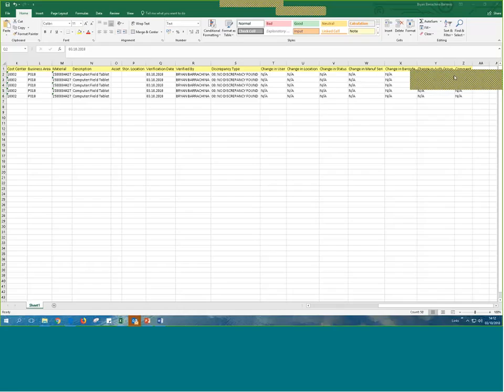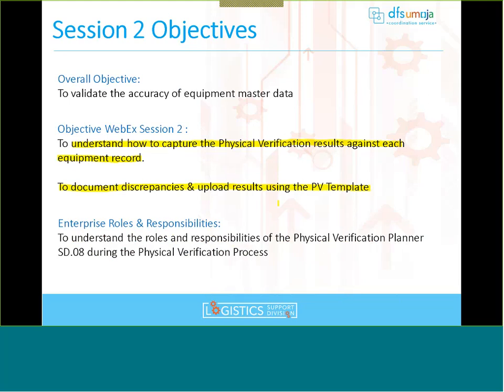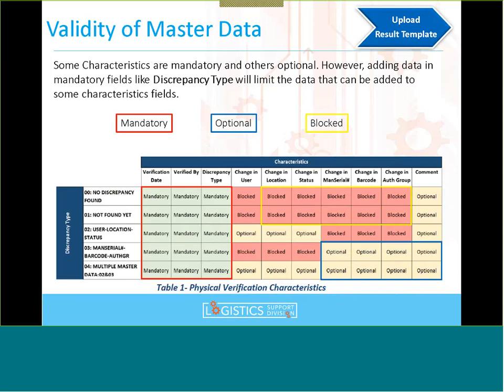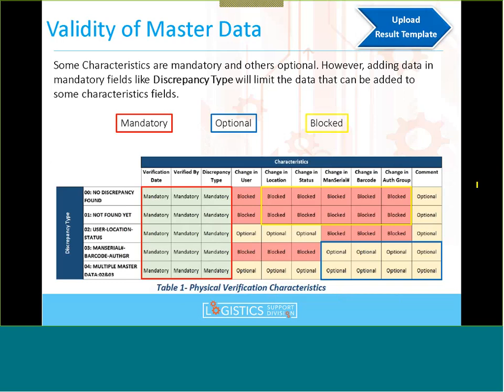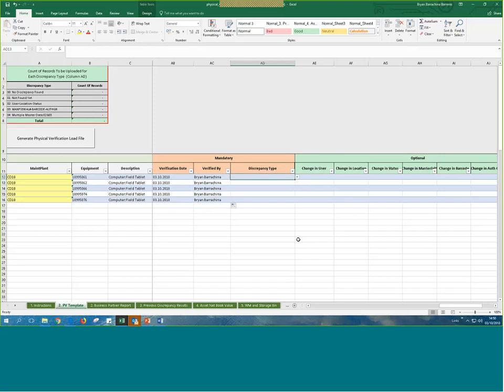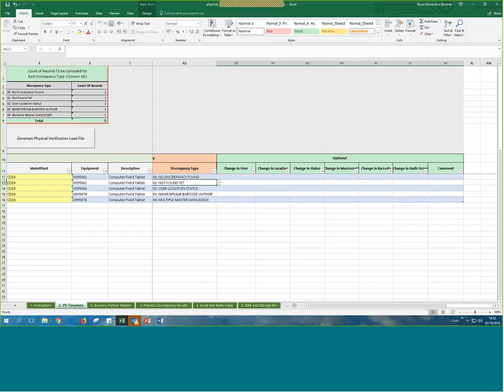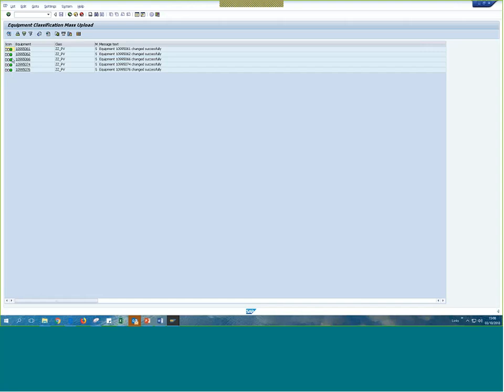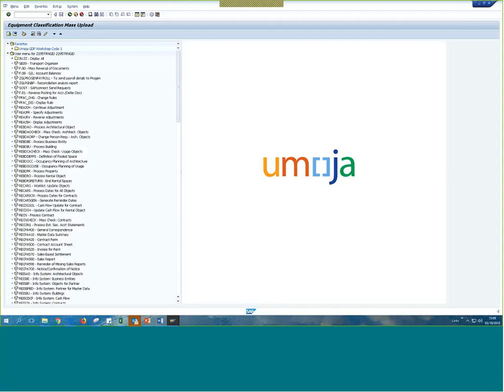WebEx - 2/3 - Refresher Sessions - PHYSICAL VERIFICATION Session 2 - Oct 2018